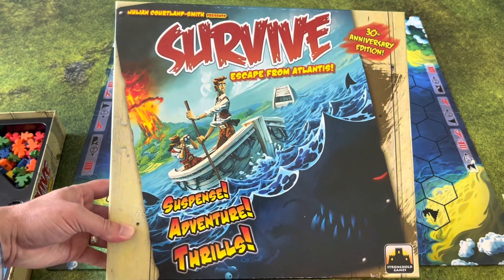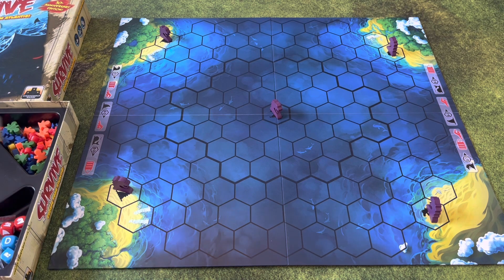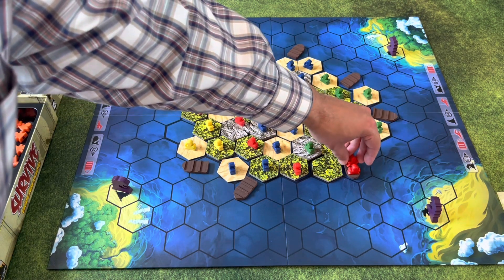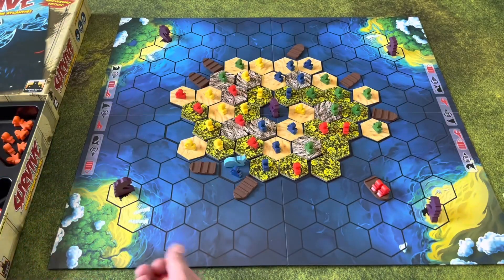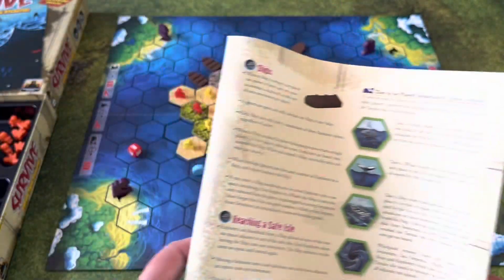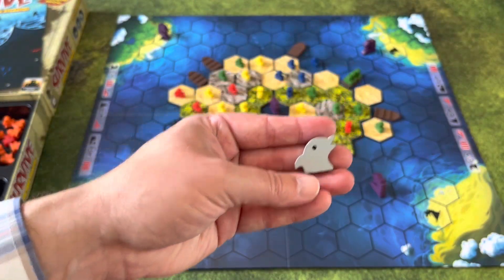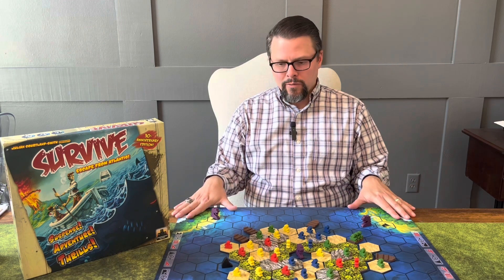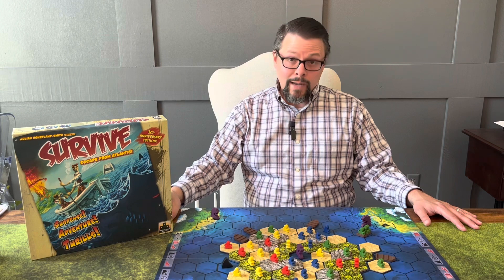Survive: Escape from Atlantis. Gameplay and Review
Chapters:
00:00 Introduction
01:00 Setup
03:54 How to play
11:26 Expansion
15:17 Final thoughts and score

The Diminutive Soldier Ranking Scale:
10-Phenomenal (Mind blowing/redefines genre)
9-Excellent (Hard to find negatives and extreme high quality)
8-Great (Only a few minor things holding back from a higher score)
7-Good (Overall largely positive experience)
6-Alright (Slightly better than average, but with it's faults)
5-Mediocre (Hard to describe as good, but calling it bad would be too harsh)
4-Below Average (More bad than good)
3-Bad (Barely any redeeming qualities)
2-Very bad (Functional, and that's about it)
1-Terrible (Can scarcely be considered even functional)
0-Broken (literally doesn't function)

Check out my instagram page for more game footage and miniature painting!